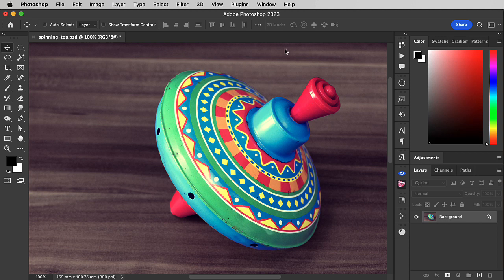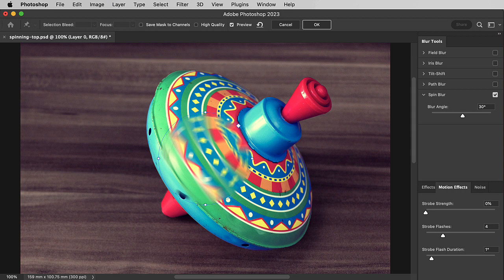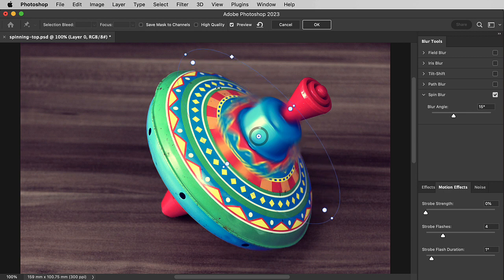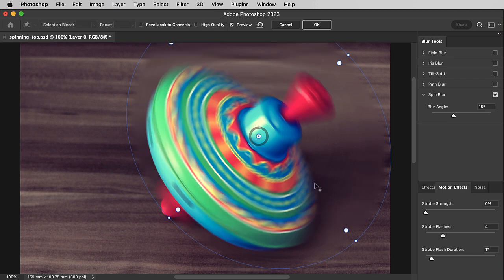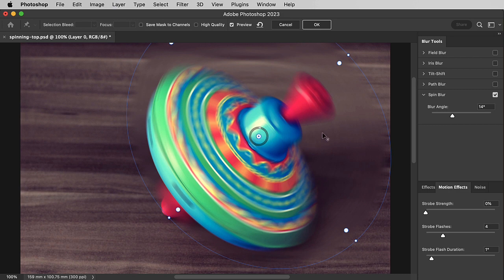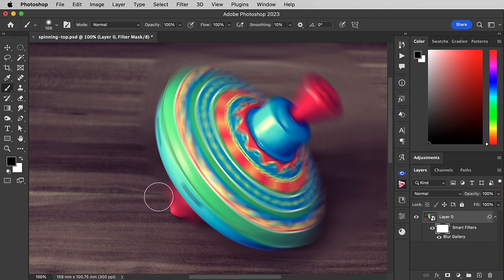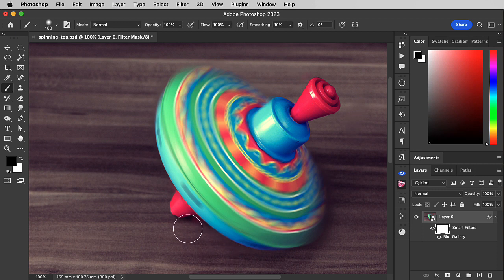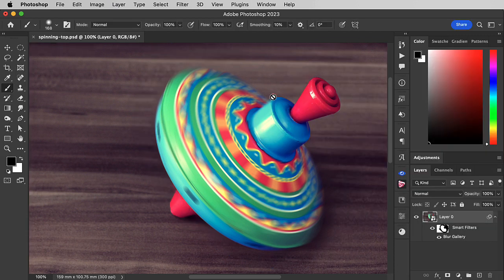How to spin a top in Photoshop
How to use Photoshop's Blur Filter Gallery to create a spinning effect on this top, while leaving the background and the handle unburied – in just 2 minutes.